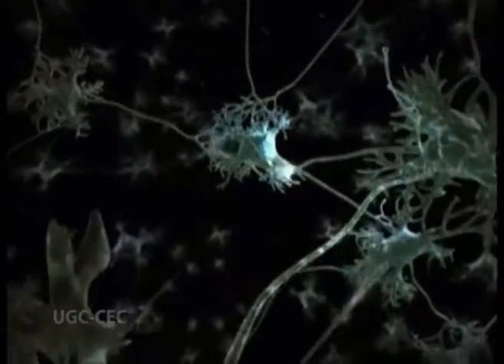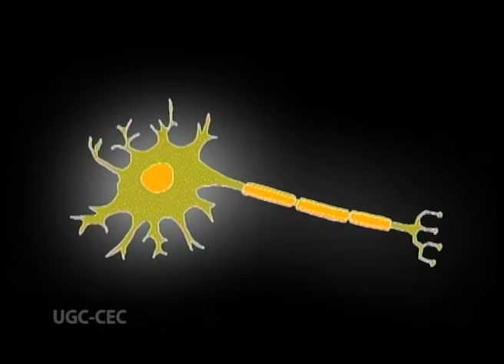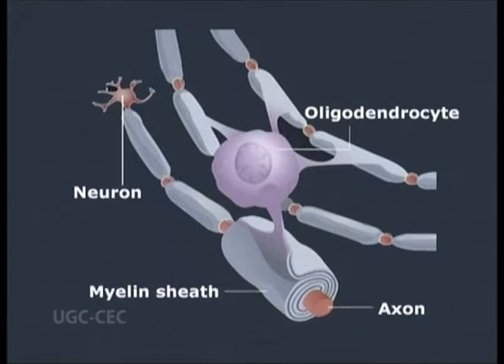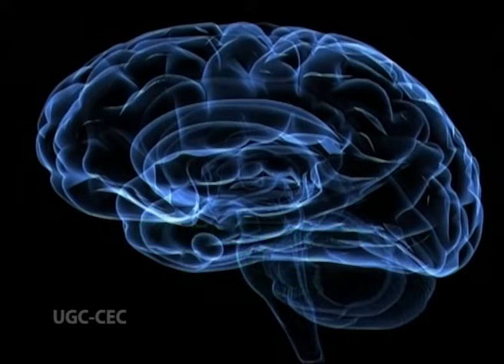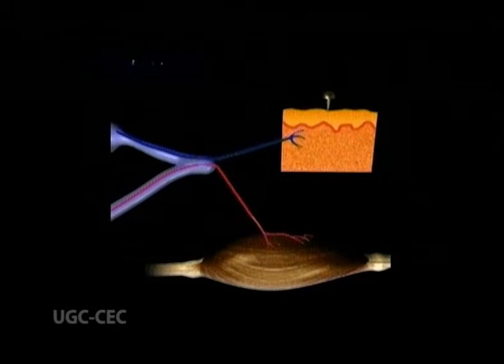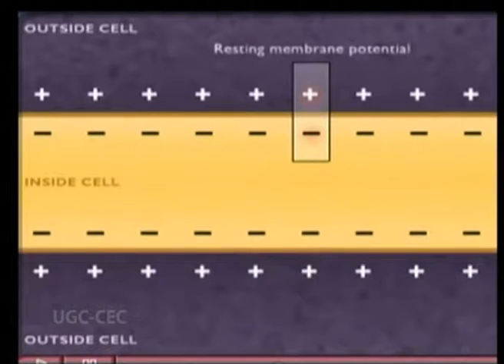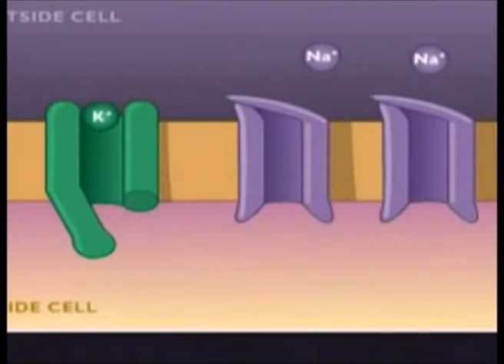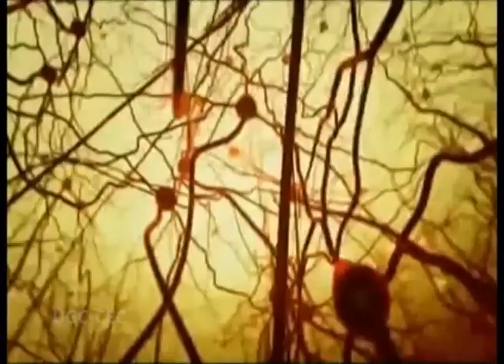Neural functions Part I